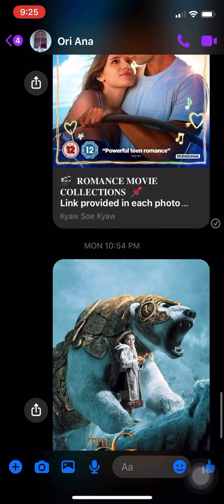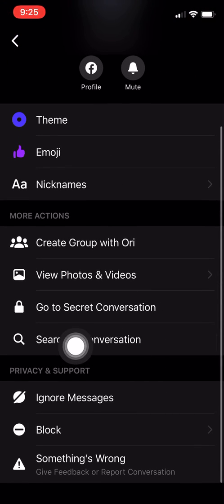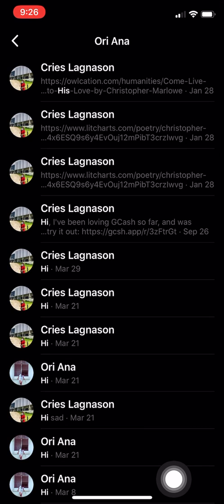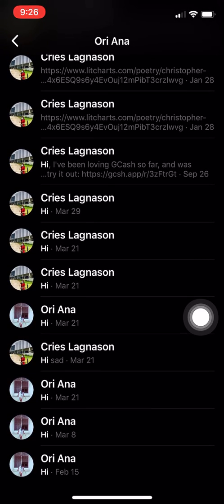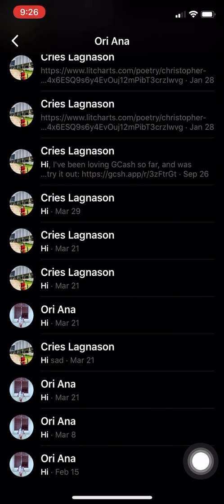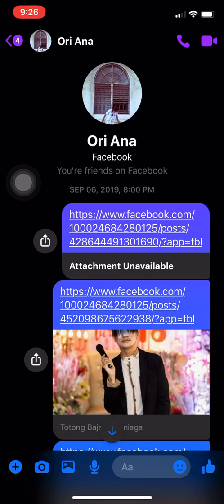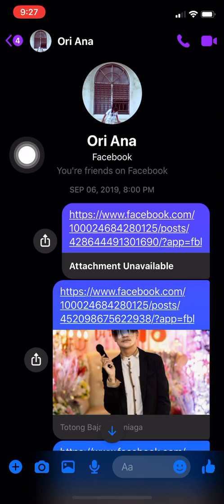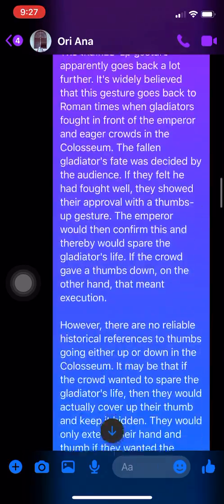How to See the First Message on Facebook Messenger without Scrolling Much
To see the first message on Facebook Messenger without scrolling too much, you can follow these steps:

1. **Open the conversation**: Go to the chat where you want to see the first message.
2. **Search for the first message**: Tap on the person’s name at the top of the chat, then tap "Search in Conversation."
3. **Use keywords**: Type a word or phrase that may appear early in the conversation, and Messenger will jump to the relevant part of the chat.
4. **Manual Scroll with Jump**: If your chat is really long, Messenger sometimes allows you to scroll up quickly by tapping on the top of the screen repeatedly.

Unfortunately, Facebook Messenger doesn’t have a built-in feature to directly jump to the first message, but these tips can help you get there faster.